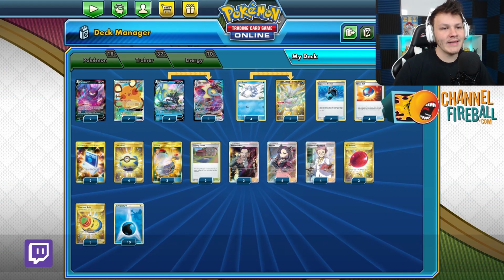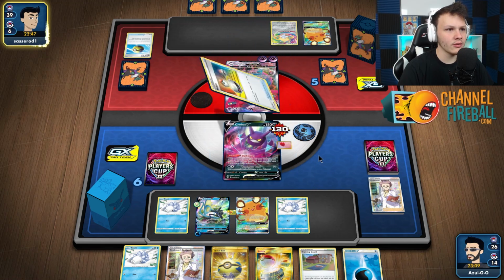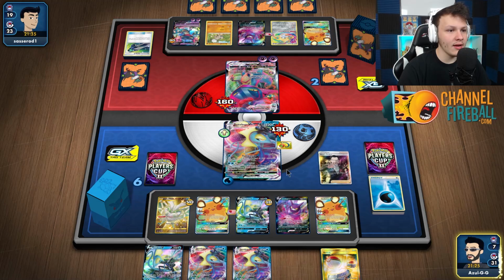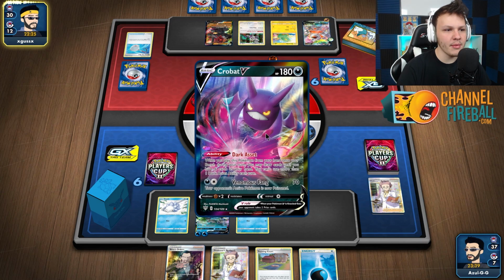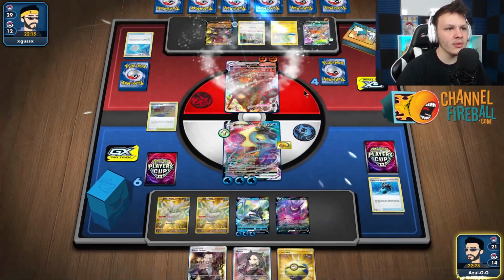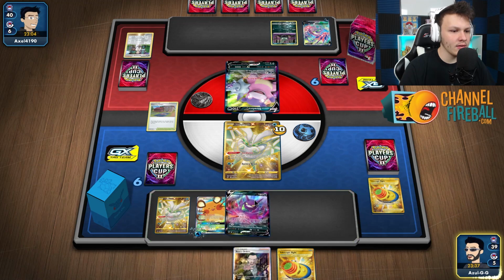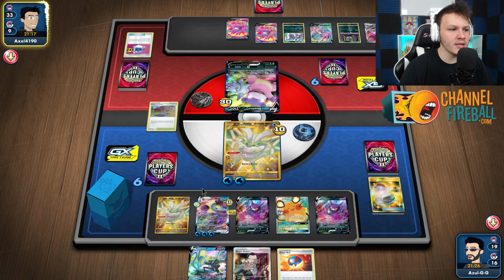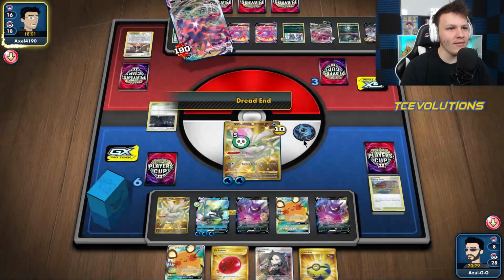How good is Inteleon VMAX with Telescopic Sight!?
LIVE STREAM!

#Pokémon - 18

* 2 Crobat V DAA 104
* 2 Dedenne-GX UNB 195
* 4 Inteleon V RCL 49
* 4 Snom SSH 63
* 3 Frosmoth RCL 204
* 3 Inteleon VMAX RCL 50

* 2 Training Court RCL 169
* 3 Telescopic Sight VIV 203
* 2 Switch SUM 160
* 4 Marnie SSH 200
* 3 Boss's Orders RCL 189
* 2 Pokémon Communication TEU 196
* 4 Great Ball SSH 164
* 4 Professor's Research SSH 201
* 4 Quick Ball SSH 216
* 2 Capacious Bucket RCL 156
* 2 Air Balloon SSH 213

#Energy - 10

* 10 Water Energy HS 117